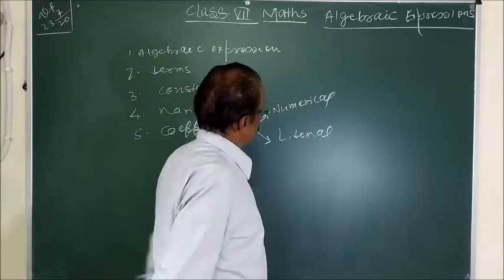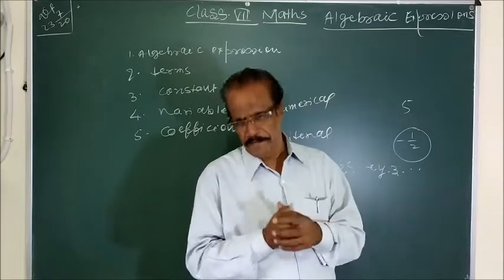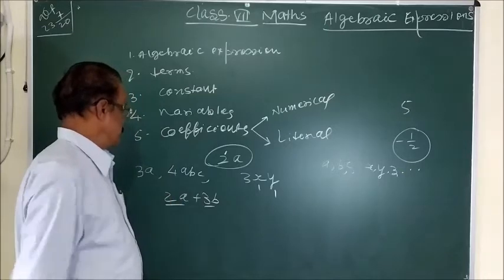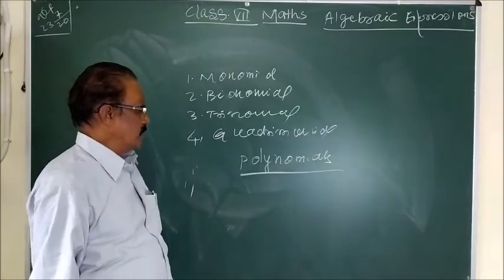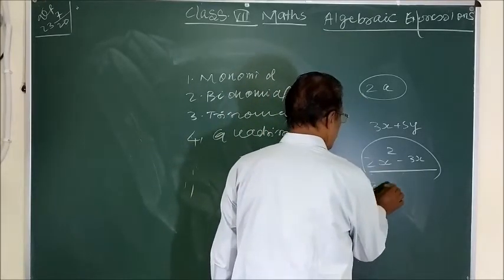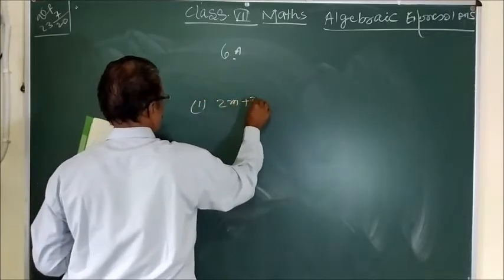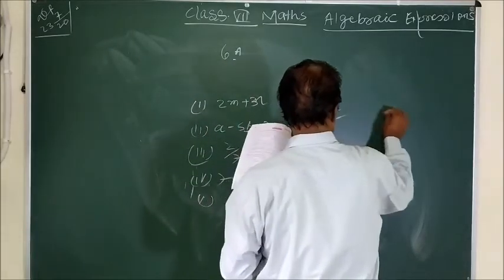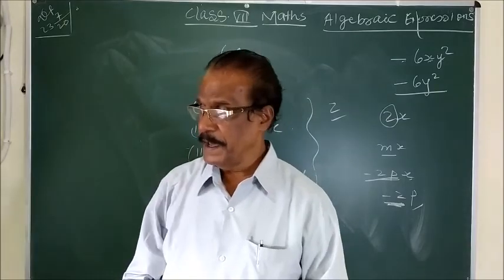Class VII Maths Algebraic Expressions Part III